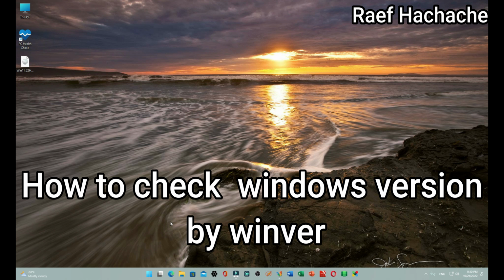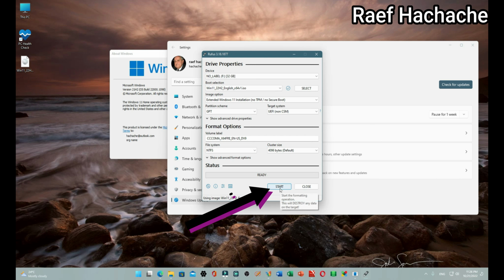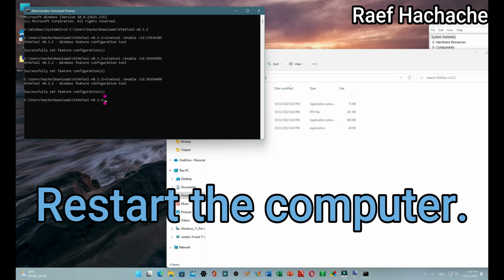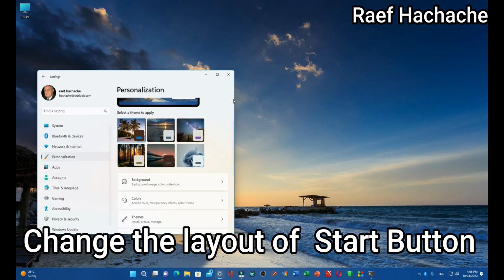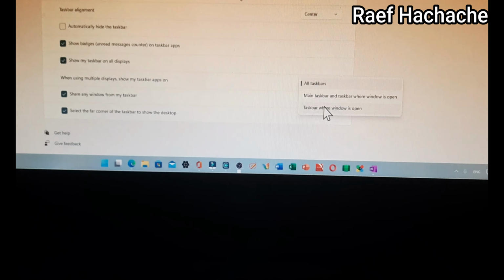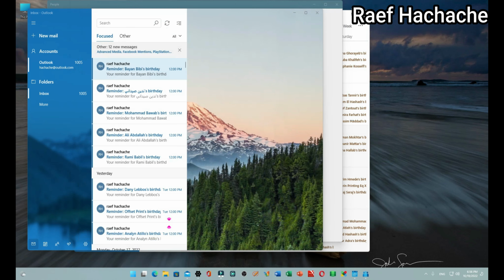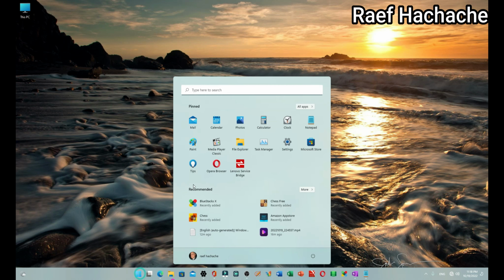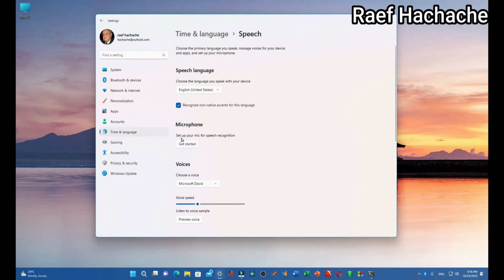windows 11 ver 22H2 from upgrade even if your PC is old to TOP tips and tricks with free apps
00:00 Windows 11 22h2 update even if your pc doean't meet the minimum requirements. Also you will discover application that comes with windows 11 and it's new featurures and  tip & tricks
00:34 How to check windows version by winver
01:01 How to windows update - check for updates
01:22 You're up to date but I want to update to the latest Windows
01:40 Search in search engine as google for Windows 11.iso to download the latest version from Microsoft home page
02:13 Windows 11 Instulation Assistant
02:23 This PC doesn't meet the minimum system requirements to install Windows 11
02:35 PC health application GetPCHealthCheckApp
03:32 Download Windows 11 Disk (ISO)
04:09 How Create bootable USB drives by using Rufus rufus.ie and which version I recommend
07:29 How to run update/set Windows 11 from Desktop using USB or CD
09:36 How to enable Tabs in Windows File Explorer
12:49 Discover new File Exploler with Tabs using Windos 11 22H2 by ViveTool v0.3.2
14:33 Weather icon on your Windows 11 taskbar
13:43 What is Widgets
16:42 The Action Center is no more
17:03 Customize the Start menu layout on Windows 11
18:09 Change the layout of  Start Button
18:50 Change Recommended Apps and Files in Start up
19:09 Add and Remove Pinned Apps in Start up
20:14 Personolize Taskbar
20:43 Demo of touch screen
21:25 Change the Start Menu taskbar alighment
22:31 Other system tray icon
22:45 Taskbar behavior when using multiple display, show my task bar  on ..
23:36 Demo for Taskbar behavior when using multiple display.
24:48 How to speed up your computer If your PC is slow because of start up application
25:25 How to change the background and change theme on Windows 11 and test it on multi monitor
27:05 Demo of thene in multiple display
27:32 Popular Windows shortcuts as Widgets win+w win+a win+n win+z
28:45 New ctrl+shift+esc vs ctrl+alt+delete for task manager
29:03 MailApplication with Windows 11
29:28 Calandar in Email Application
29:56 Microsoft to do
30:07 Microsoft office 365 free online
31:50 more Apps With Microsoft Office Online
33:43 Free video Editor
34:56 screen recorder or win+G xbox game bar
34:22 Quick Assist Remote Desktop Protocol
36:46 Run Android in Windows 11 - Windows Subsystem for Android - Amazon Appstore
40:38 BlueStacks – Mobile Gaming
41:04 Free Anti Virus
41:32 Voice to Text
43:02 Thank you very much , I hope that you liked this video. Bye

Windows 11 version 22H2: Everything you need to know
11 Windows 11 (22H2) Tips and tricks You Should Know

Install Windows 11 without TPM 2.0 or Secure Boot (Create Bootable USB with Rufus)  =

Download Windows 11 ISO file  to install Windows 11. This download is a multi-edition ISO which uses your product key to unlock the correct edition =

Get the fastest and smoothest gaming performance with BlueStacks - the world's most popular, safest and FREE Mobile Gaming Platform for Windows and Mac. =

How to get Microsoft Office for free Windows Mac Linux كيف يمكنك الحصول على مايكروسوفت أوفيس مجان =

Show you windows 11 features , windows 11 update , windows 11 iso , setup windows 11, windows 11 step by step, windows 11 tips  & tricks, windows 11 version 22h2, how to install windows 11 on unsupported pc, How to disable enable secure boot  on Windows 11 update
How to disable enable secure boot  on Windows 11 setup , use rufus,  discover applications that comes with windows 11, windows 11 shortcuts, How to run android on windows, how to use Microsoft office for free,  what is office 365,how to run bluestack on windows 11, everything that you need to know about windows 11 for beginners and much more on this video

Realign the Start Button
Add Folders